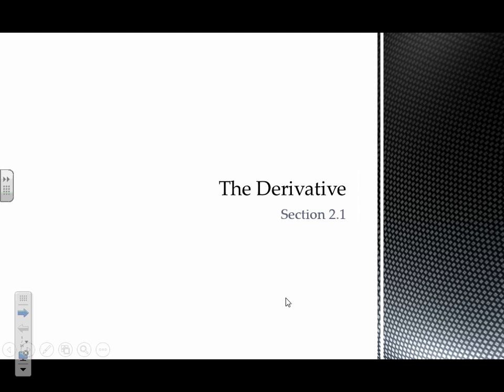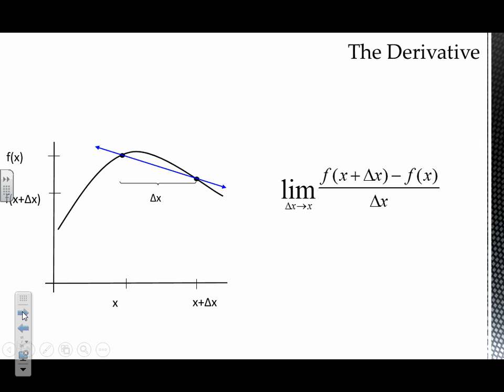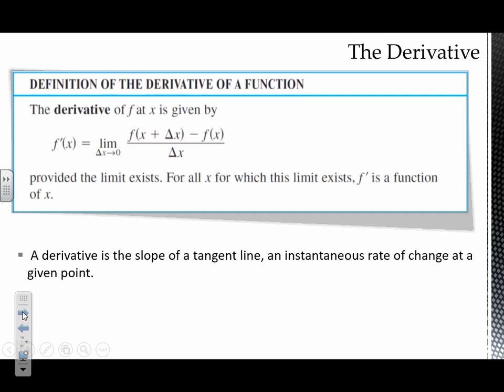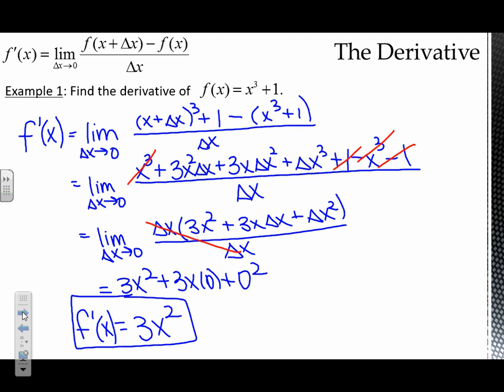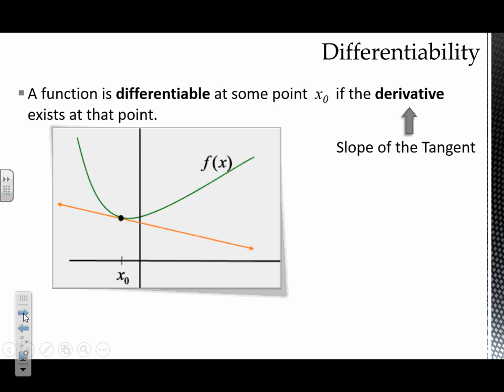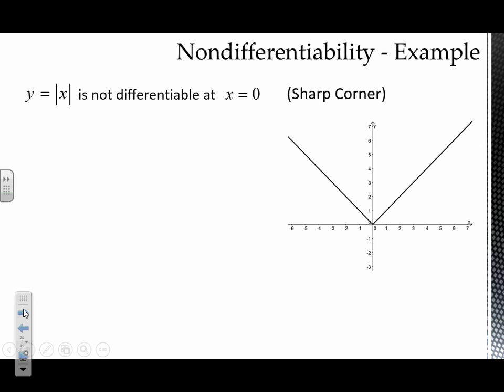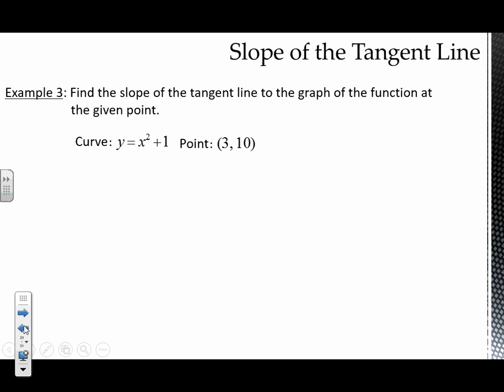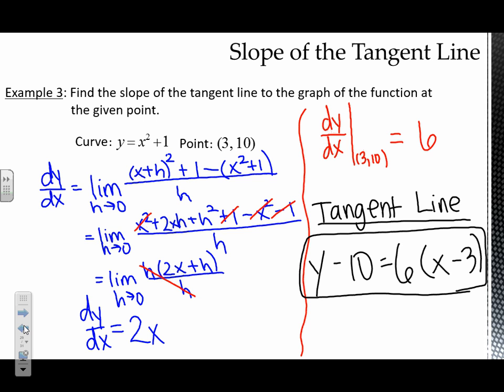2.1a (9/15/16) AP Calc AB